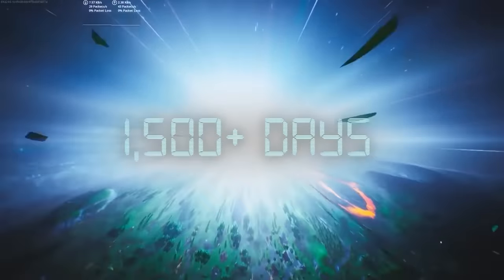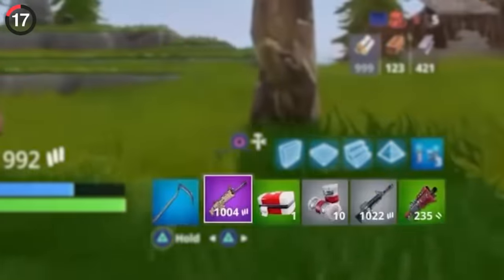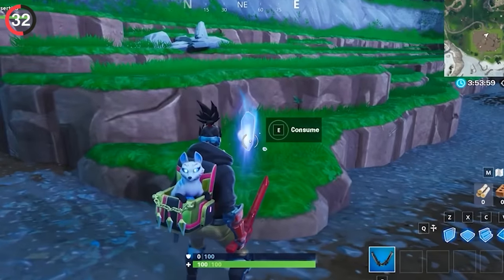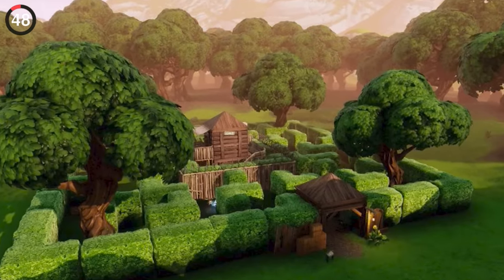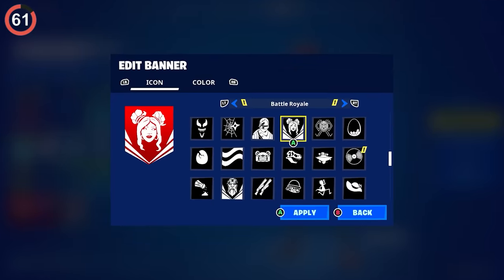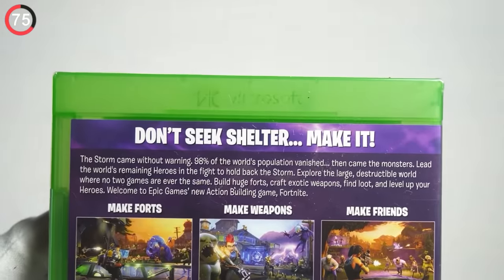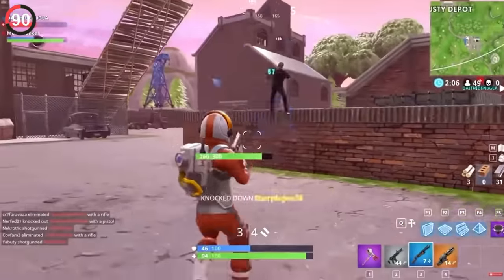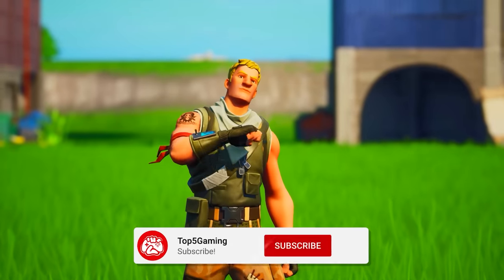100 Things Only Fortnite OG's Remember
100 Things Only Fortnite OG's Remember